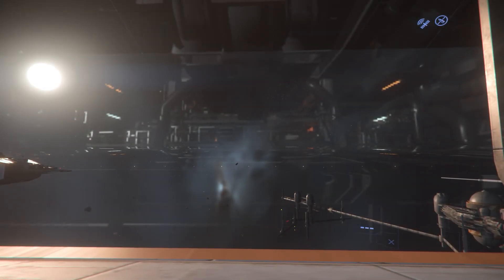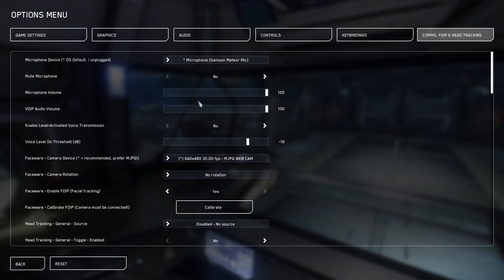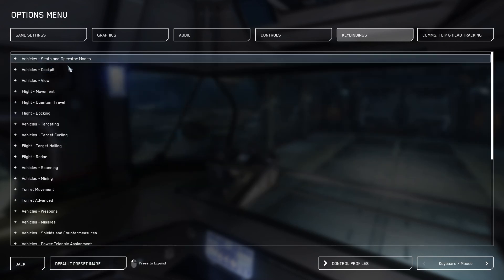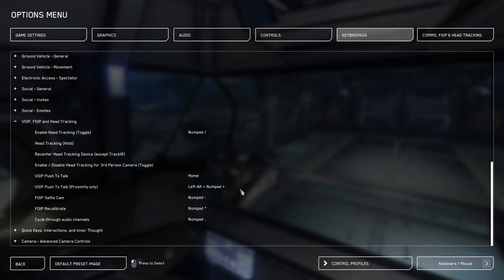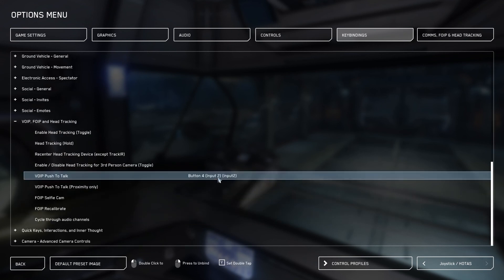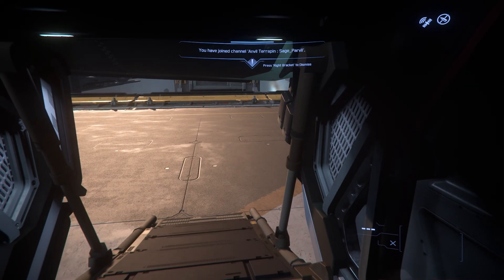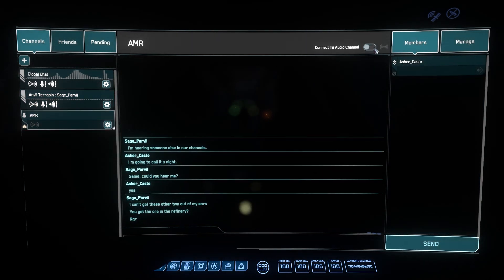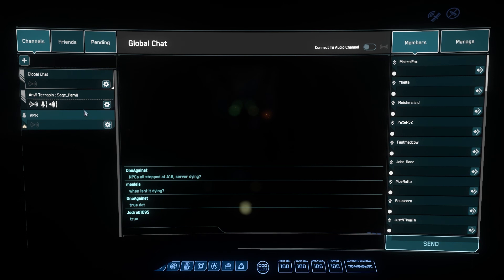Setting Up Your VOIP - A Star Citizen Tutorial (Still valid in Alpha 3.22!)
**Originally filmed in 3.14 -- still valid in 3.22**

The VOIP inside Star Citizen is actually very useful these days, but past experience with it's jankiness has left it under utilized. Here is a quick video on how to set it up and how to use it.

Setting up your VOIP also helps you communicate with other payers in game that aren't in your Discord or Teamspeak server.